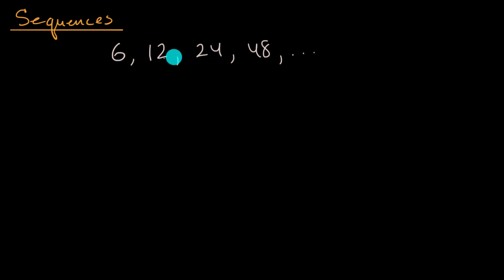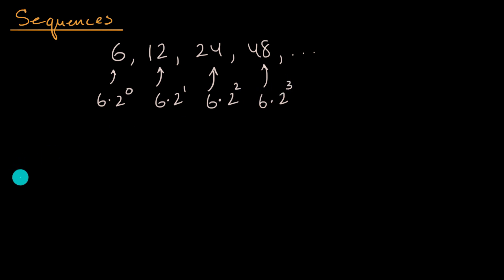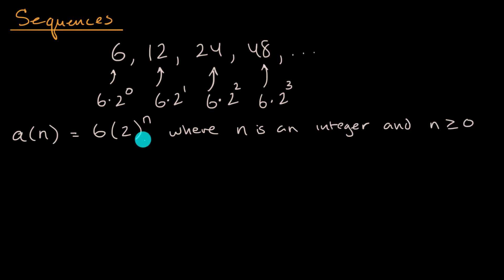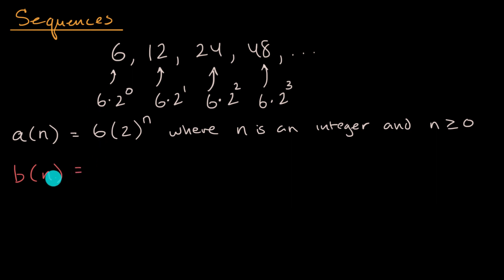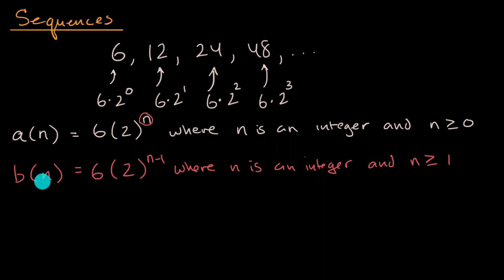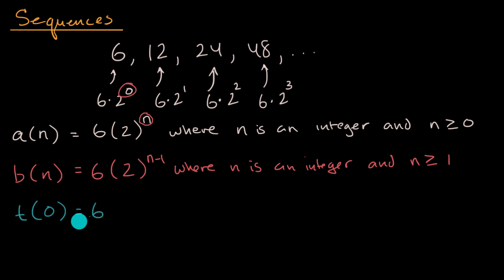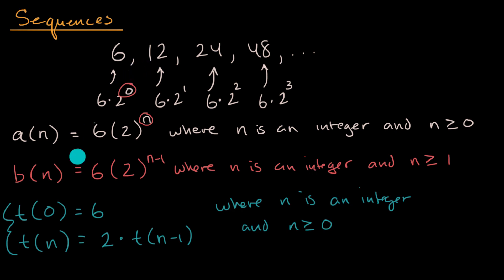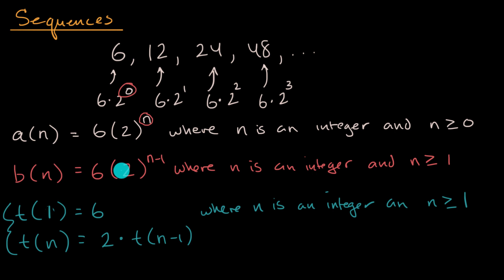Sequences and domain | Algebra I | Khan Academy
We can generate the same sequence with different functions and different domains.